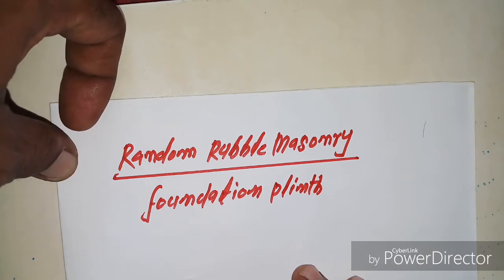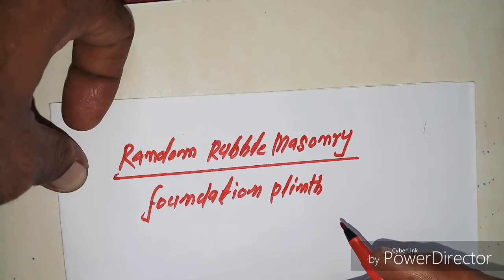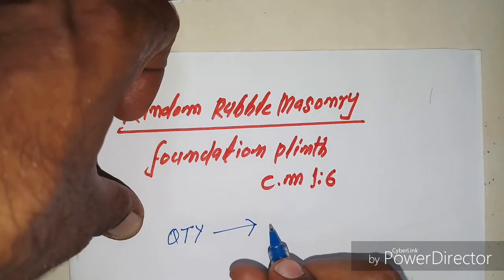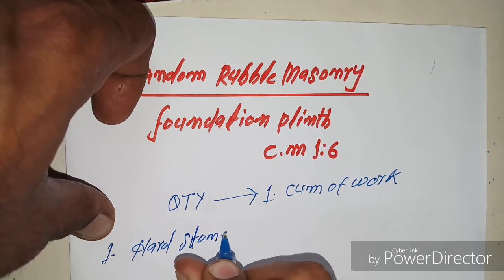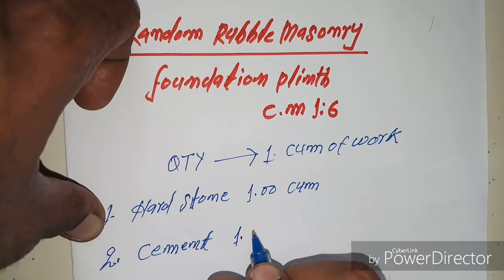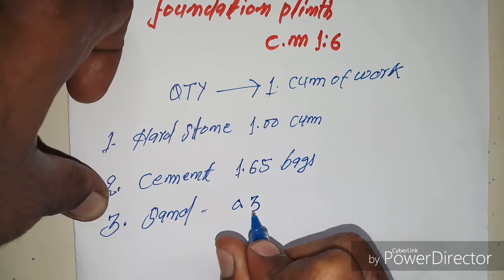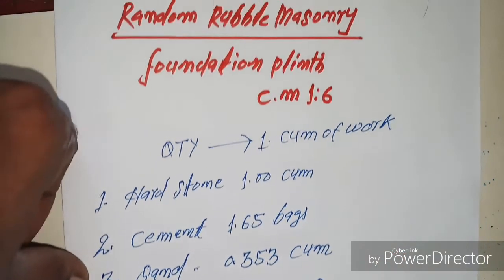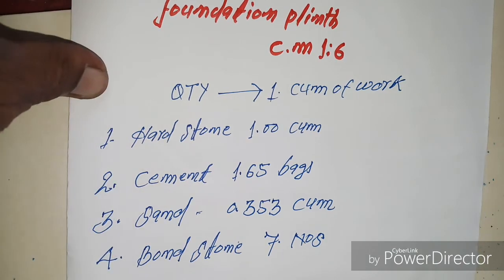Random Rubble Masonry Construction